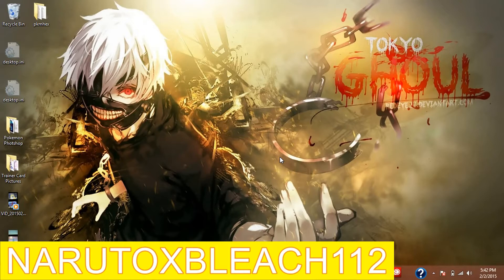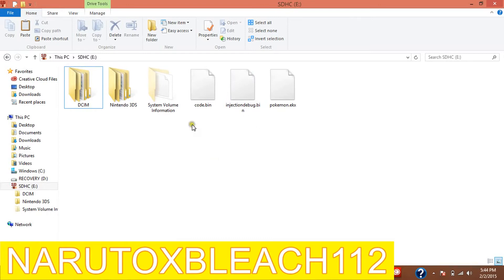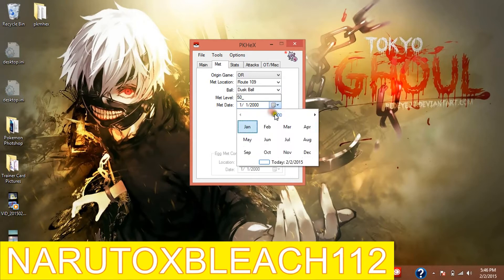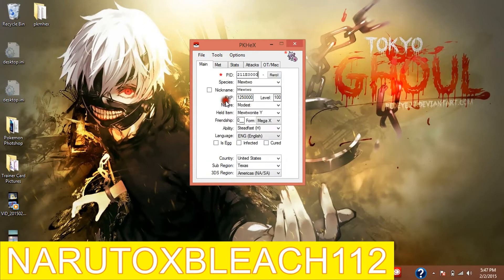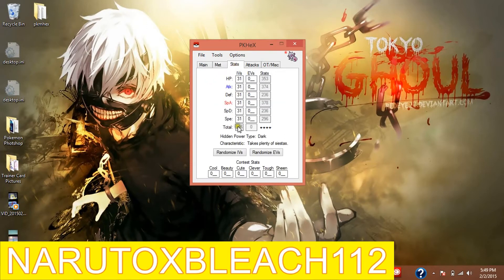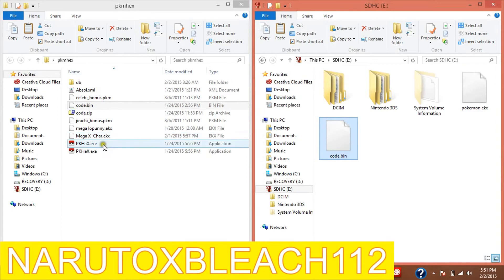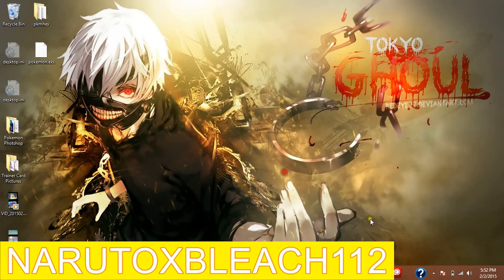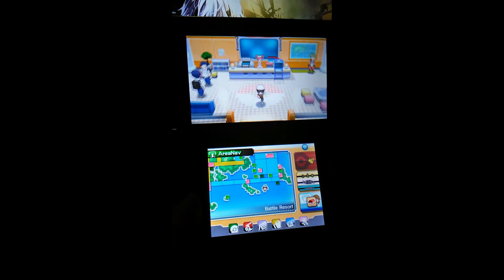How To Poke Gen In ORAS and XY (Update 2015)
forgot to say once you make the pokemon and its in your game save and turn off put your SD card back in your PC and delete the code,bin the pokemon.ekx file you made and the injectioncode.bin file and then just keep making pokemon but you will always have to recopy the code.bin file to your 3ds SD card for it to work
Also if you rename PKheX To PKhaX it will allow you to make the pokemon to have any Ability you want